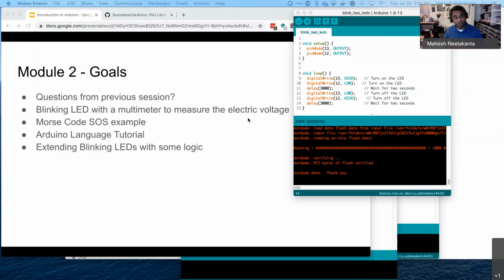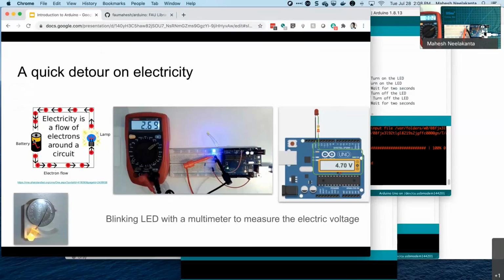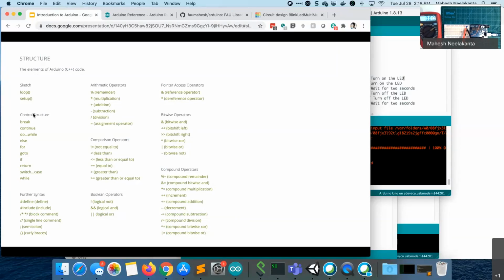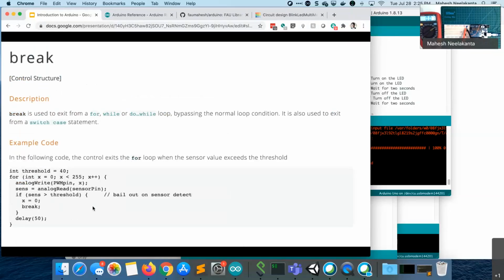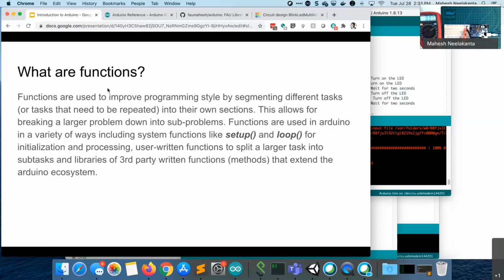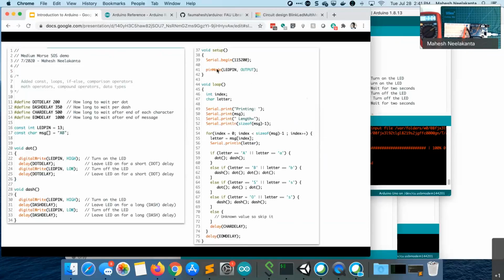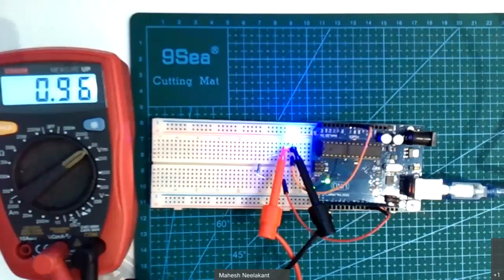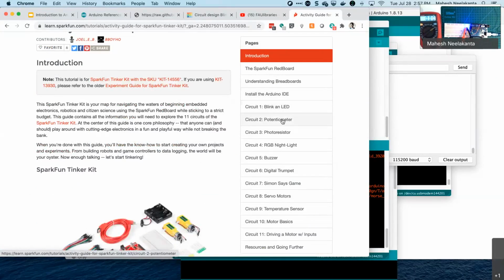Arduino Webinar Series Session 2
Have you wanted to learn how to build electronic circuits? Have you heard about Arduino or Raspberry PI and wondered how hard would it be to play with those devices? Well wonder no more! This is the second session of the FAU Libraries' webinar series on Arduino programming. No experience is necessary and attendees can follow along and watch live training sessions of learning to use the Arduino system. We have been using the Sparkfun Tinker Kit as our base of operations and following along the existing curriculum already provided by Sparkfun. Participants who want to actively work alongside us can purchase the same kit we will be using and follow along with us as we go step by step from unboxing the kit, setting up our environment and progressing from blinking a LED to making sounds to taking temperatures and finishing up with controlling a electric motor.

The series is aimed at novice and intermediate users. We also welcome anyone who has children that are interested in electronics to attend as well. While we will be following the script provided by Sparkfun for the most part, there will be a few entertaining detours. Each session will end with a Q&A period.